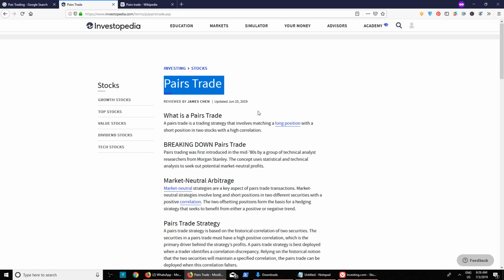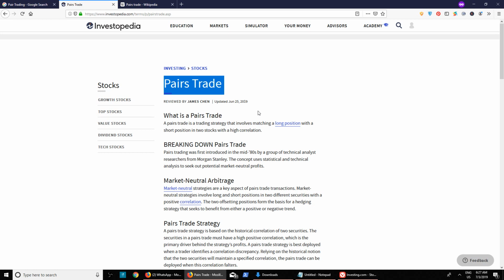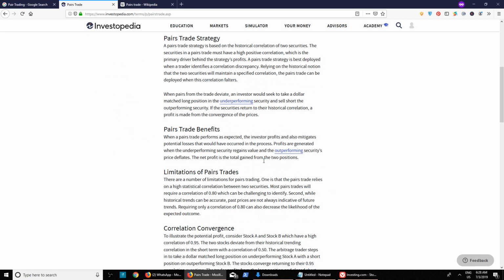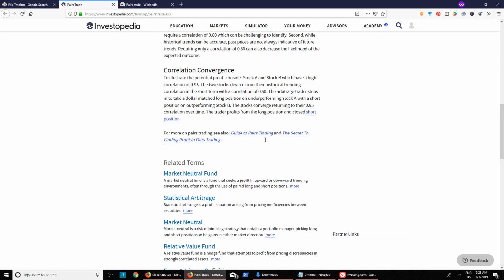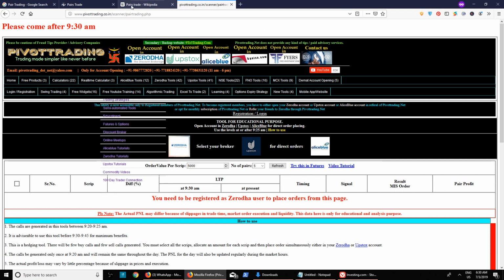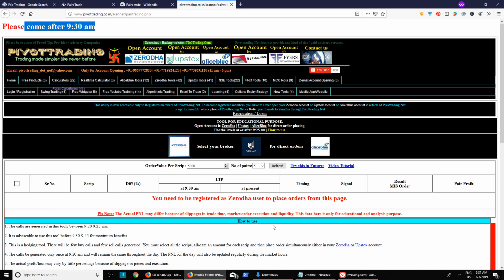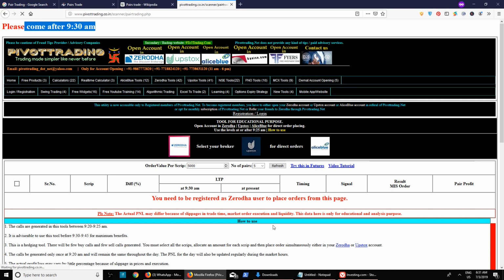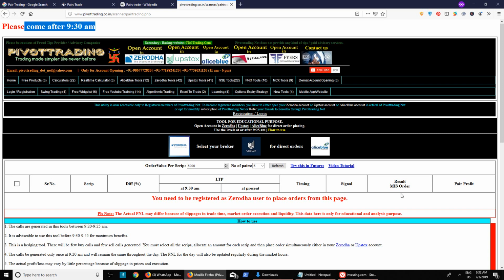A traditional evergreen strategy which works perfectly any day